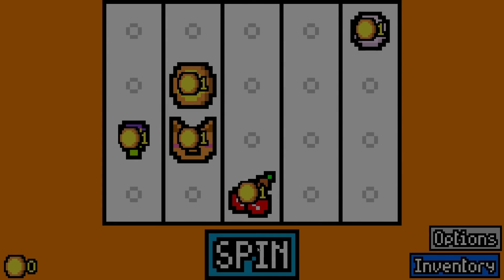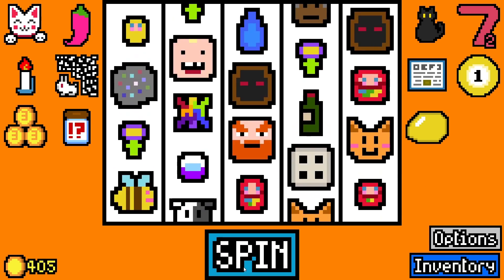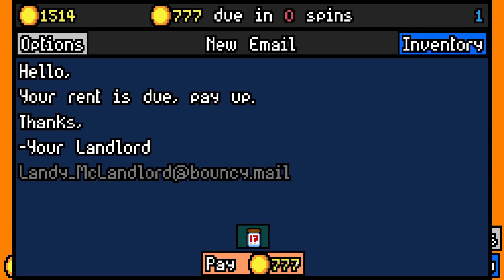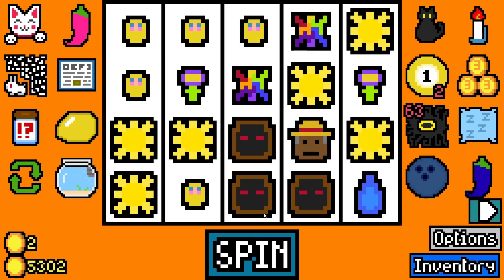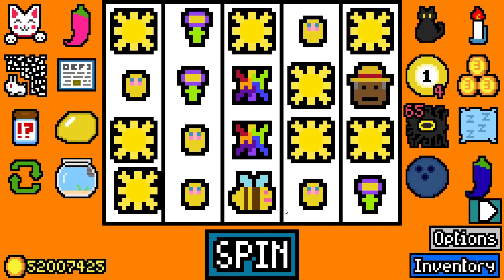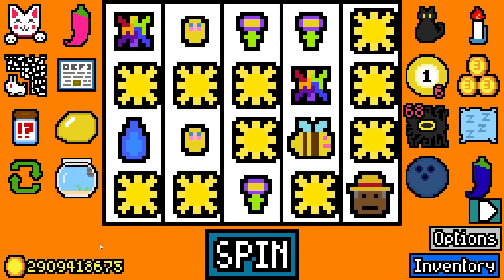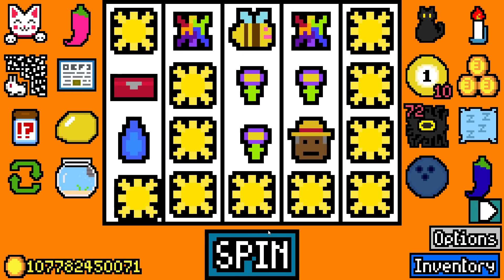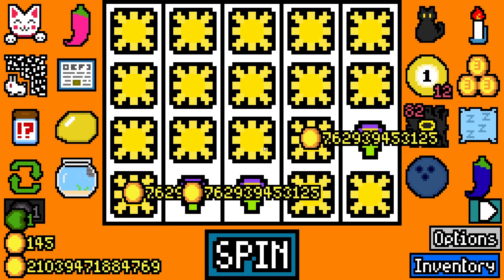The most BROKEN item in Luck be a Landlord...